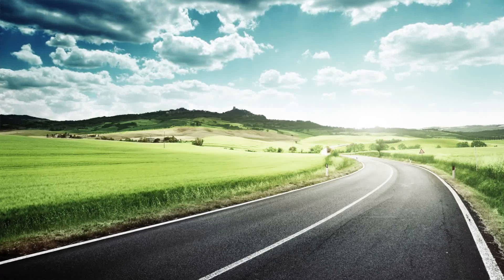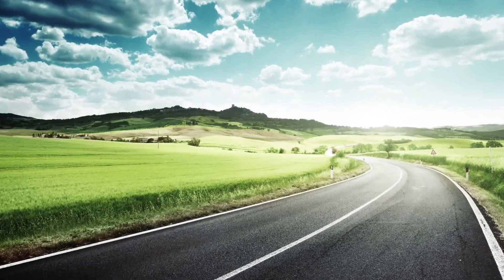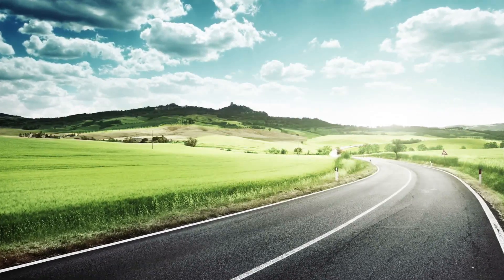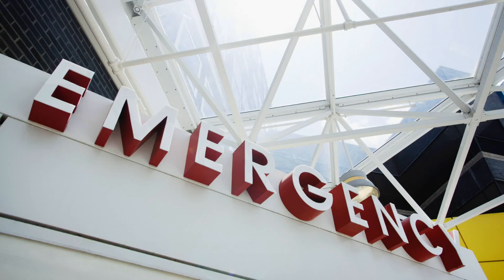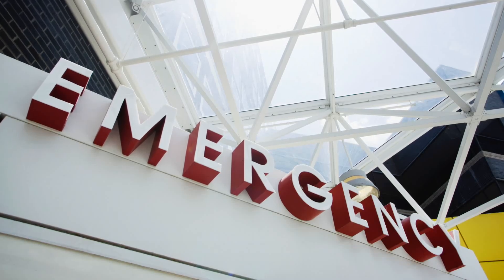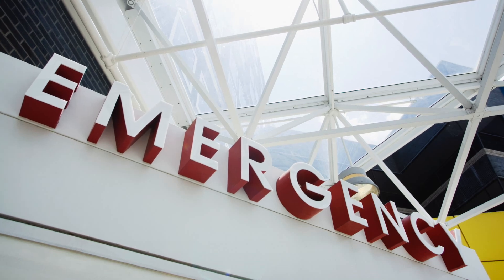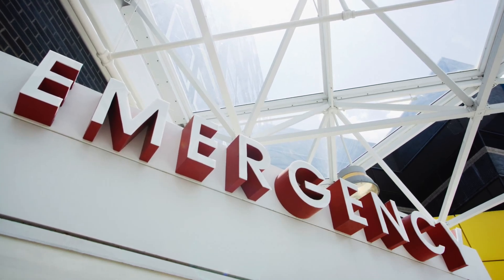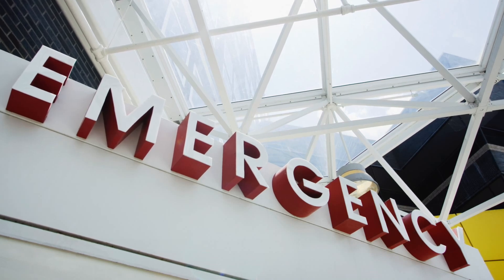Community Paramedicine: Enhancing Access to Quality Health Care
A video for healthcare providers that explains the impact of community paramedicine on the healthcare industry. This form of expanded care – often referred to as mobile integrated health care services – is delivered by nationally-registered paramedics who have received additional training. It's been shown to help lessen unnecessary hospital admissions and emergency department visits while enhancing access to quality care for the most vulnerable and rural residents.